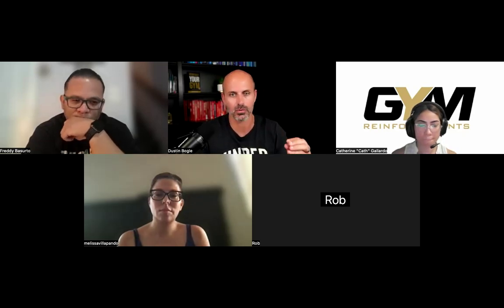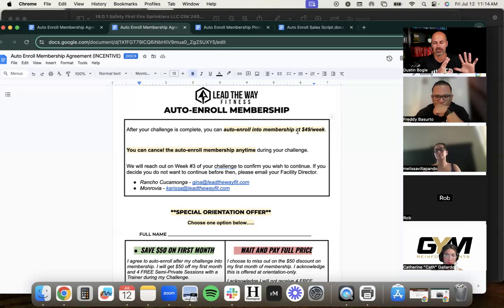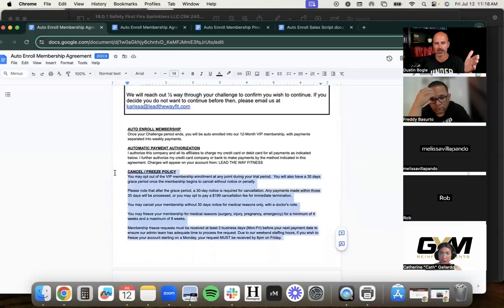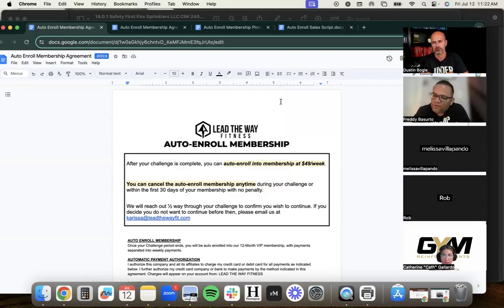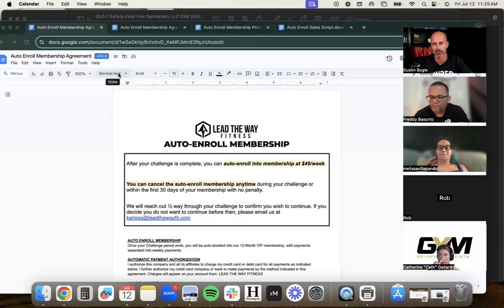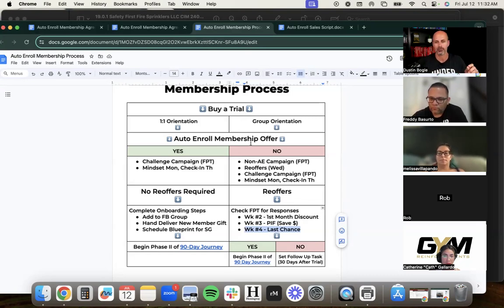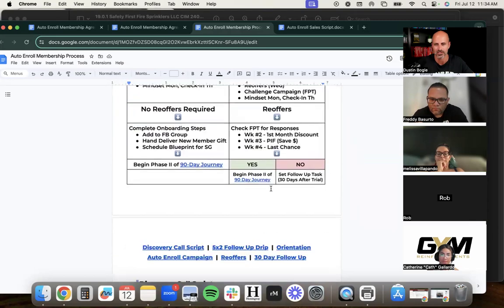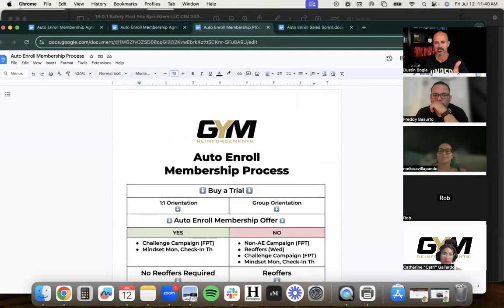Simplify Membership Sales: Boost Your Gym’s Growth with This Webinar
Key Highlights

Understanding the Membership Sales Process

The importance of a structured and straightforward sales system.
Benefits of simplicity: faster decision-making and better client experience.

Building Rapport with Prospects

How to establish trust quickly by understanding a prospect’s fitness goals and challenges.
Key questions to ask during initial conversations to build a connection.

Presenting the Membership Offer

Structuring your pitch to emphasize value rather than cost.
Highlighting the unique benefits of your gym or fitness program.

Handling Common Objections

Proven strategies to address concerns like pricing, time commitment, and competing priorities.
Using testimonials and success stories to overcome hesitations.

The Closing Process

Techniques to close sales confidently without being pushy.
How to create urgency with limited-time offers or bonuses.

Post-Sale Follow-Up

Ensuring a smooth onboarding process to retain new members.
Maintaining engagement to reduce buyer’s remorse and cancellations.